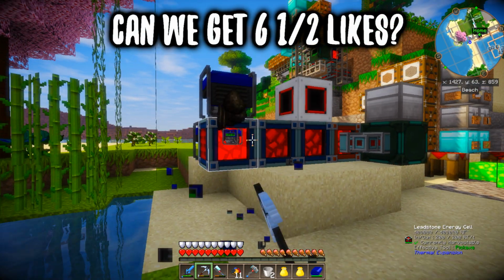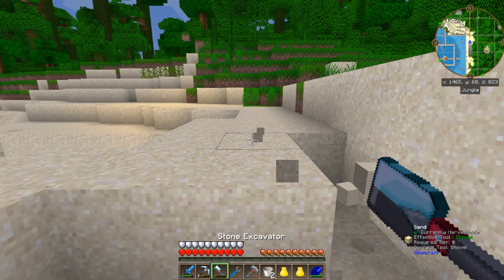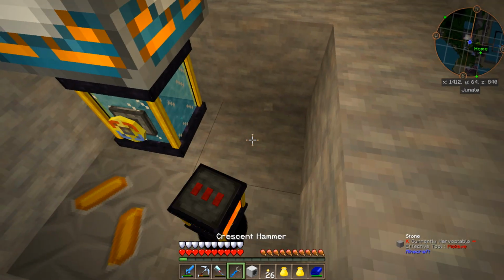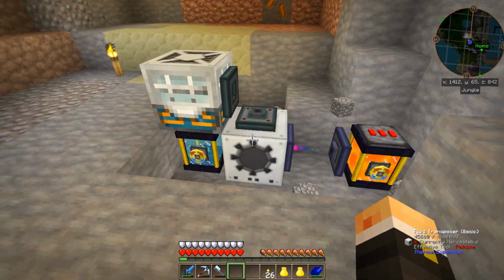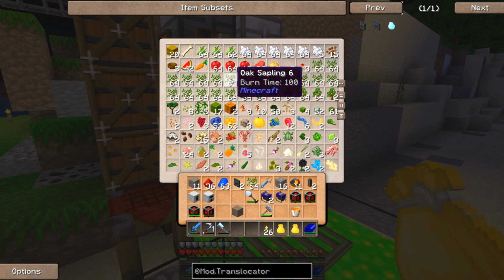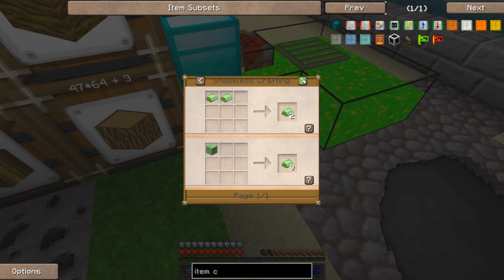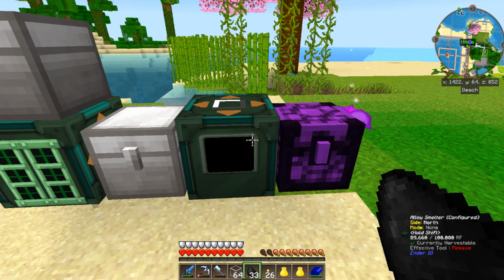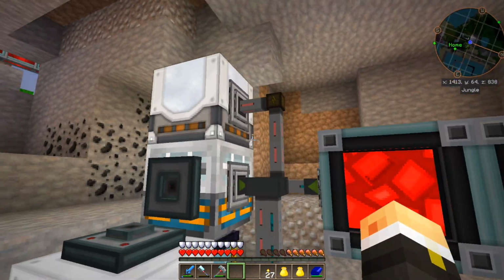Minecraft ►FTB INFINITY EVOLVED ►"UnionCraft 2"- "MFR UNLIMITED STEAM POWER!+BAD NINJA STORY!"-EP 03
► Today we start a BRAND NEW SERIES! On the UnionCraft 2 Server! We are playing some FTB INFINITY EVOLVED!! GET HYPED!! | Can we break 6 1/2 likes today AGAIN!!  ;D

►LOVE THIS SERIES , Share it with a friend!

▬▬▬▬▬▬▬▬▬▬ ▼ UNIONCRAFT ▼ ▬▬▬▬▬▬▬▬▬▬

►Sobre o servidor “Unioncraft”
➽ O Union é um servidor survival multiplayer com o objetivo de reunir os melhores jogadores do Youtube em um mapa fechado “Whitelisted”.
* Apenas participantes tem acesso ao servidor, então não divulgamos IP.

➽ Curta a FanPage do Union para receber todas as atualizações e informações do server!

Adquira já o seu servidor de Minecraft através da BrasilHost!

►MODS INCLUDED IN THIS PACK :
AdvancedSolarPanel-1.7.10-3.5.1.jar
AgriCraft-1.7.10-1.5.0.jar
AOBD-2.9.1.jar
appliedenergistics2-rv3-beta-5.jar
BigReactors-0.4.3A.jar
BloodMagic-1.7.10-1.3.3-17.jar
Botania r1.8-249.jar
BrandonsCore-1.0.0.12.jar
buildcraft-7.1.16.jar
buildcraft-compat-7.1.3.jar
Carpenter's Blocks v3.3.7 - MC 1.7.10.jar
Chisel-2.9.5.11.jar
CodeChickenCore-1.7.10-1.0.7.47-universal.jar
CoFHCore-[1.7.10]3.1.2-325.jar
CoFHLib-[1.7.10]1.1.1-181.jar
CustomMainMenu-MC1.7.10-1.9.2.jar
Decocraft-2.2.1_1.7.10.jar
denseores-1.6.2.jar
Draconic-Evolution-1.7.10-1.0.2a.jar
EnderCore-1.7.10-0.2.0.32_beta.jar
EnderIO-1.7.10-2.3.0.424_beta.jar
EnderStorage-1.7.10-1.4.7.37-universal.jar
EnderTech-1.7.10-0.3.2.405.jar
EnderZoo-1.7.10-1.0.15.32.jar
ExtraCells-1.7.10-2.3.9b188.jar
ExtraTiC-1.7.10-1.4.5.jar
extrautilities-1.2.12.jar
fastcraft-1.23.jar
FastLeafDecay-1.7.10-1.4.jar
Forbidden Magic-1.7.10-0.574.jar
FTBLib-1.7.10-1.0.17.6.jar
FTBTweaks-1.0.1.jar
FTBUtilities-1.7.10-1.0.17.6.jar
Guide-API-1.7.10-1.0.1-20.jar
Hats-4.0.1.jar
HatStand-4.0.0.jar
Headcrumbs-1.7.4.jar
IC2NuclearControl-2.3.4a.jar
iChunUtil-4.2.2.jar
ImmersiveEngineering-0.7.5.jar
immersiveintegration-0.6.8.jar
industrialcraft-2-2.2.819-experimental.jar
INpureCore-[1.7.10]1.0.0B9-62.jar
InventoryTweaks-1.59-dev-152.jar
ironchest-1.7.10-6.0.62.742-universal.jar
Jabba-1.2.1a_1.7.10.jar
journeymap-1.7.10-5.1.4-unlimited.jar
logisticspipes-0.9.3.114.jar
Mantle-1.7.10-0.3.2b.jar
mcjtylib-1.8.1.jar
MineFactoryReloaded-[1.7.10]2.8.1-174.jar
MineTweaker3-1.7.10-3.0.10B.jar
ModTweaker2-0.9.5.jar
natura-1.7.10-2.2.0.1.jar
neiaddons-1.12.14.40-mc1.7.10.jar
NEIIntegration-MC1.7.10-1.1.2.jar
NetherOres-[1.7.10]2.3.1-22.jar
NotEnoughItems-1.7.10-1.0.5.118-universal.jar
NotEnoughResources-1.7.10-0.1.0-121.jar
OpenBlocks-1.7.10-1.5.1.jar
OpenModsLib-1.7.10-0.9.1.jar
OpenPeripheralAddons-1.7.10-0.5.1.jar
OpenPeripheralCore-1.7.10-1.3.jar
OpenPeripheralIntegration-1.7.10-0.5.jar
Pam's HarvestCraft 1.7.10Lb.jar
Patcher.jar
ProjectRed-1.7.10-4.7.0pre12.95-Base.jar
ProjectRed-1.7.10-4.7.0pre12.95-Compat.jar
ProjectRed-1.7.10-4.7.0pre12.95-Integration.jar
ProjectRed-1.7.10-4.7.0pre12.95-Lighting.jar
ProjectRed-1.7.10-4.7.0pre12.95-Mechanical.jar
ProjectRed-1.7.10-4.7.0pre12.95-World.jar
RedstoneArsenal-[1.7.10]1.1.2-92.jar
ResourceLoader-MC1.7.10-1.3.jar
rftools-4.23.jar
ShadersModCore-v2.3.31-mc1.7.10-f.jar
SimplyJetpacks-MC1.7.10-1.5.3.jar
SolarExpansion-Basic-1.6a.jar
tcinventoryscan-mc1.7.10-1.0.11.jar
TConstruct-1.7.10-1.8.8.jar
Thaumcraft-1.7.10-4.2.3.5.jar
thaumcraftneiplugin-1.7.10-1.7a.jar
thaumicenergistics-1.0.0.1.jar
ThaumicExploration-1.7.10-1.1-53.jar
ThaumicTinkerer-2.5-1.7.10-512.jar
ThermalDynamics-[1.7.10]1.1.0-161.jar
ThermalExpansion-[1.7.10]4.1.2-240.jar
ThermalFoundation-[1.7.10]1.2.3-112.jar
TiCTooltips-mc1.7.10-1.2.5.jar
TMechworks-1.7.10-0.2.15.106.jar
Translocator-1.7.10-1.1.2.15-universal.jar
Waila-1.5.10_1.7.10.jar
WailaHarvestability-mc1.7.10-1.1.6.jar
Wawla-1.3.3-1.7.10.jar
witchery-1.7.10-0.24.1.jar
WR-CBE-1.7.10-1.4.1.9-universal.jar